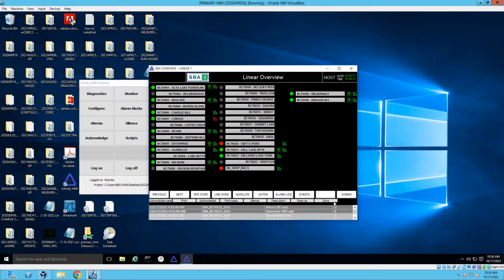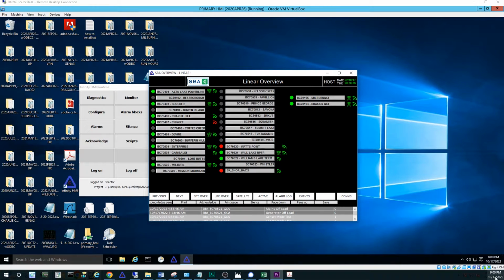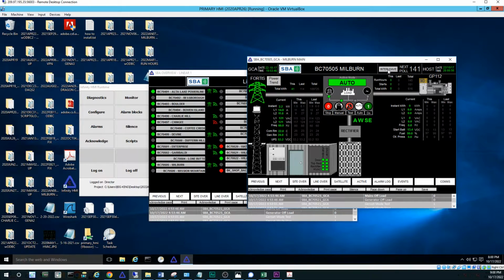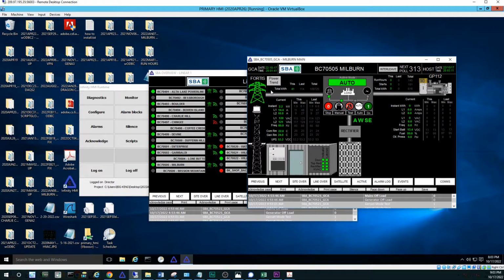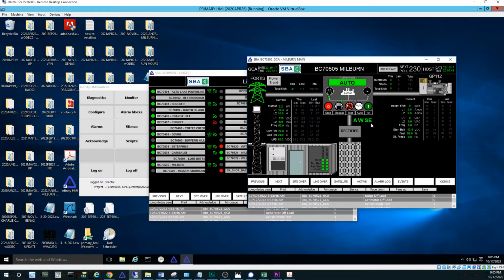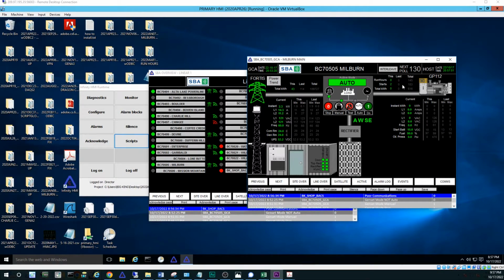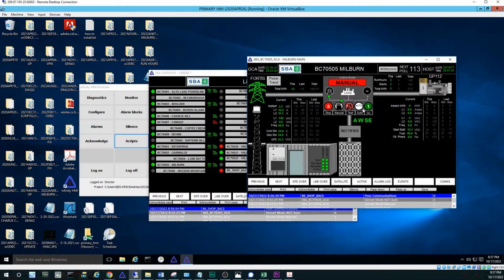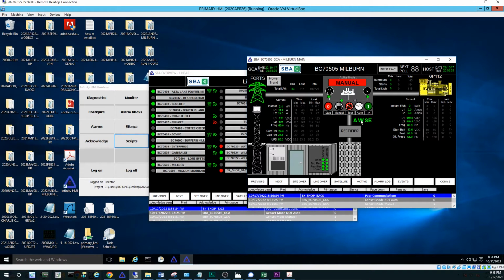INFINITY HMI presented by CYBERDYNE SYSTEMS CORPORATION (2 of 4)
Part 2 in a 4 part series showcasing how we leveraged features of Infinity HMI to solve some complex problems for the telecommunications industry.